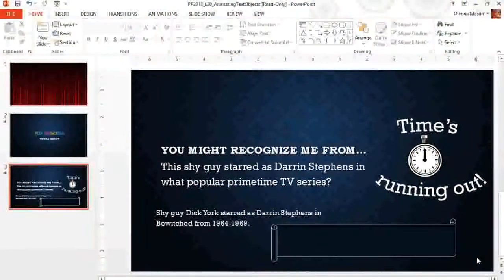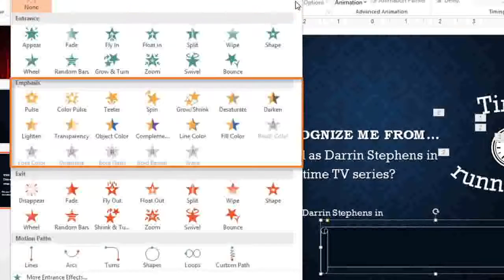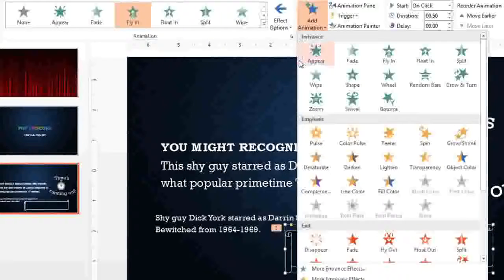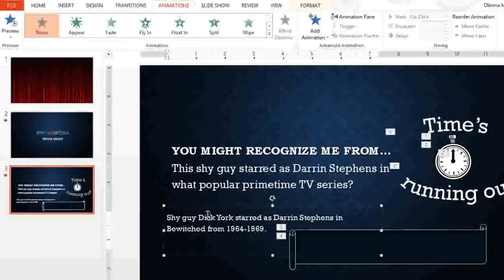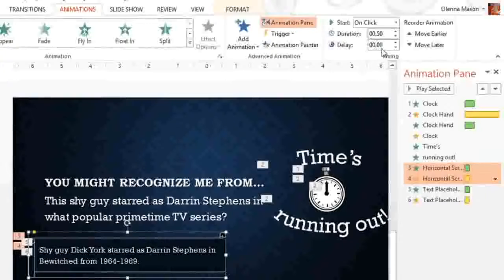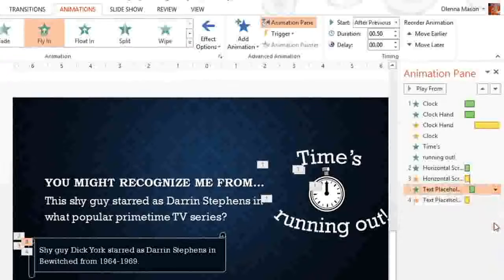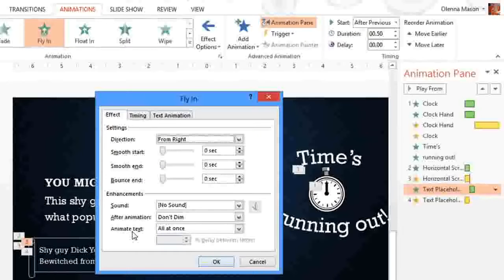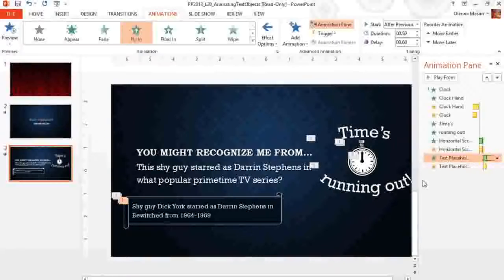MS PowerPoint 2013 Lesson 18 Animating Text and Objects